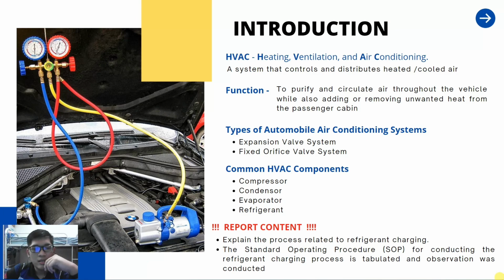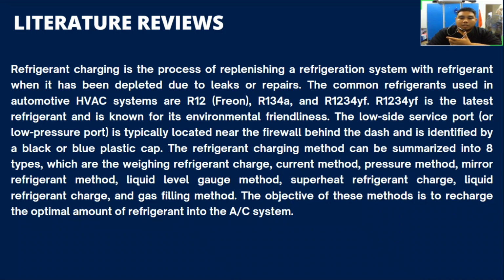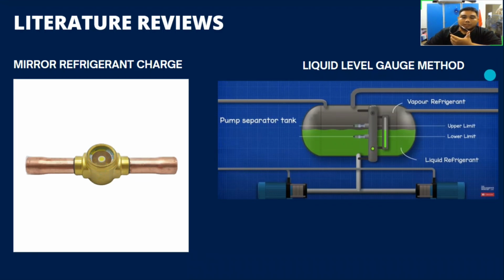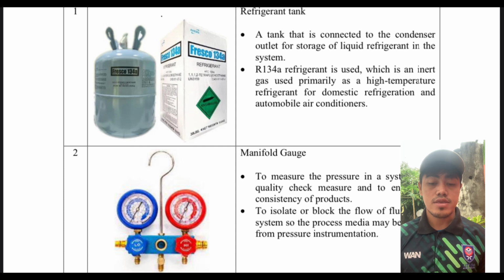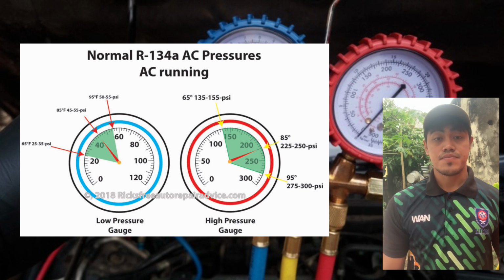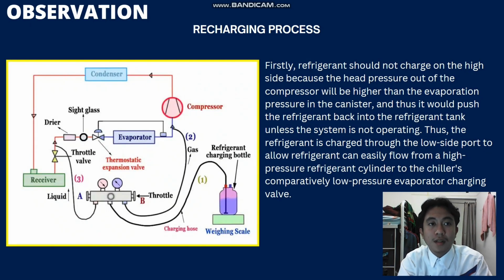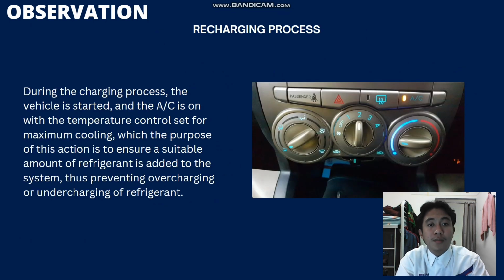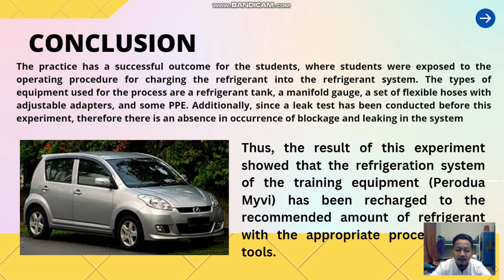Automotive refrigerant charging process